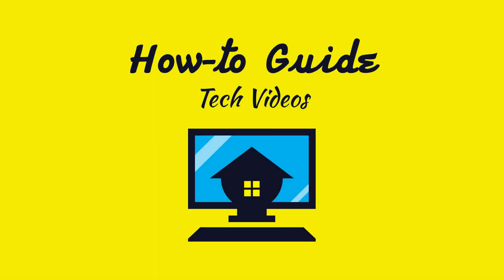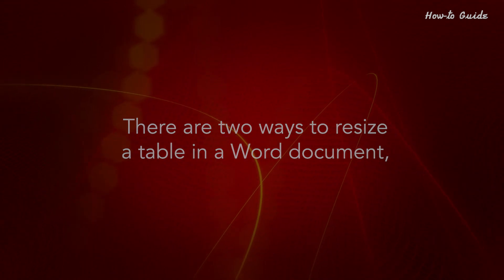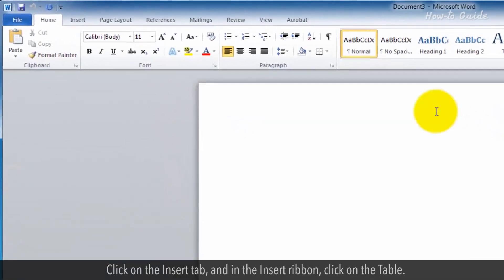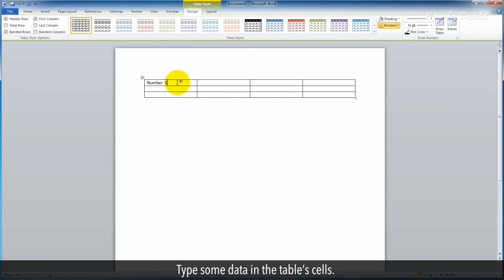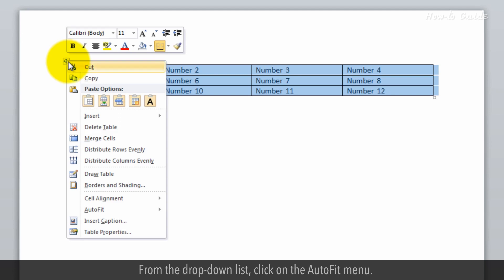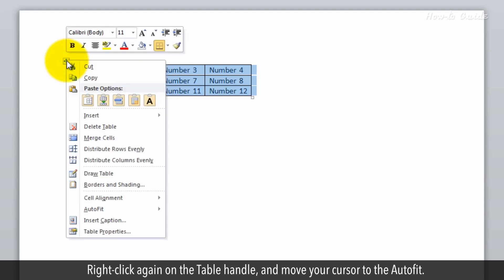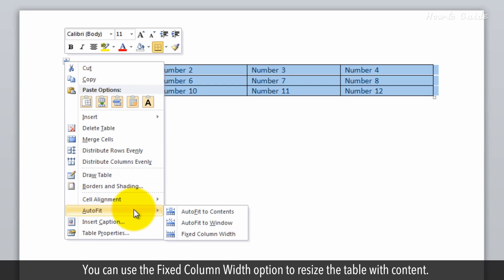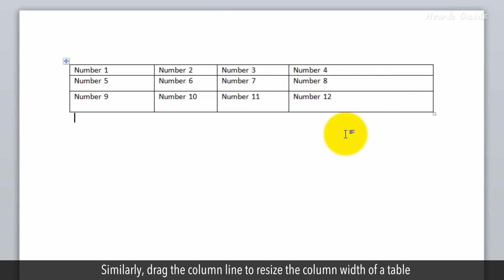How to Automatically Resize a Table in Microsoft Word :Tutorial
How to Adjust Table Columns in Word
You can easily resize a table in your Microsoft word document. There are two ways to resize a table in a Word document, the first is automatically and the second is manual. In this video, we will show you both ways to resize a table. Let’s see, how we can do it very easily.
1. Open a blank Microsoft Word document.
2. Click on the Insert tab, and in the Insert ribbon, click on the Table.
3. Select the rows and columns to create a new table, this will create a new table.
4. Type some data in the table’s cells.
5. Now, select the table, to do so, click on the four-sided arrow table handle at the top left.
6. Right-click on the table handle.
7. From the drop-down list, click on the AutoFit menu.
8. You will find three options here.
9. Click on the AutoFIt to Contents, and this will resize the table to the data inside the cells.
10. Right-click again on the Table handle, and move your cursor to the Autofit.
11. If you will select the AutoFit to Window option, then the table will stretch and resize to the left and right margins of a Word document.
12. You can use the Fixed Column Width option to resize the table with content.
13. To manually resize the table, anywhere on the row line and drag it.
14. Similarly, drag the column line to resize the column width of a table.